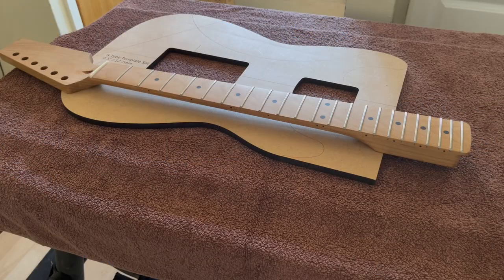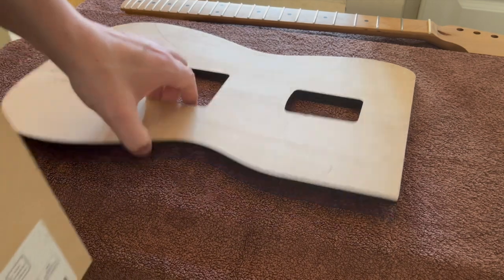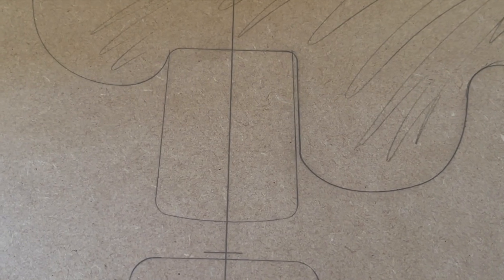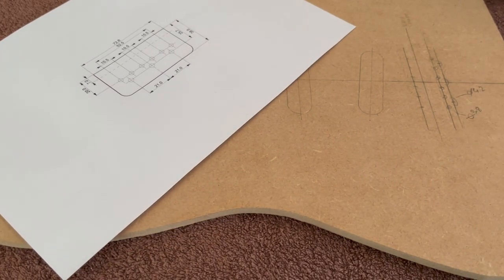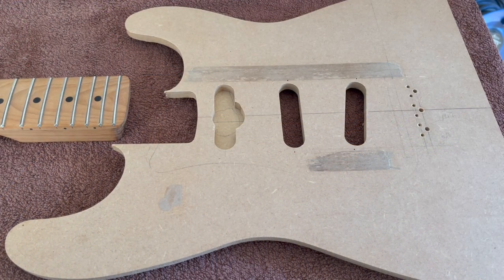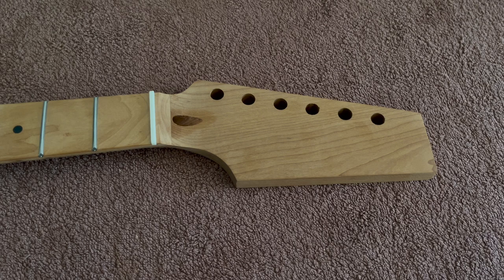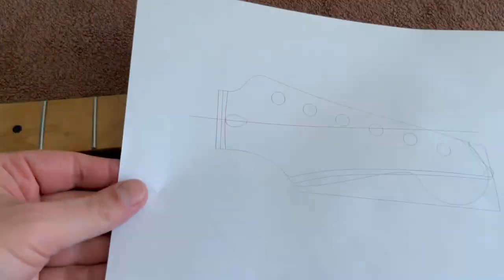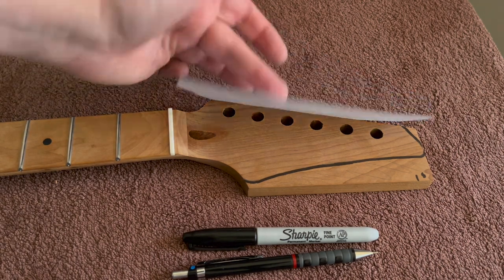GGBO 2022 Kit Build Entry No. 2 - Episode 4 - Neck, headstock shape & testing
In the 4th episode of this series I show you the S-style neck that I got from Alegree and then proceed with shaping the headstock. As I've never made a guitar body from scratch before and as such never routed a neck pocket, I wanted to test the process. So I made a prototype from MDF to check the neck pocket fit as well as the alignment of the neck with the bridge and pickups. Glad I did this as I learnt a lot which gives me much more confidence for doing this on the actual guitar body.

In the next episode I will work on the cavity cover plates.